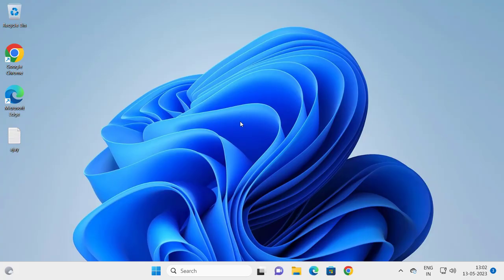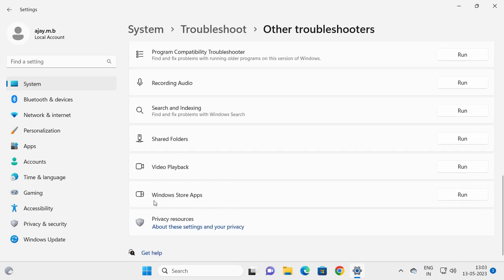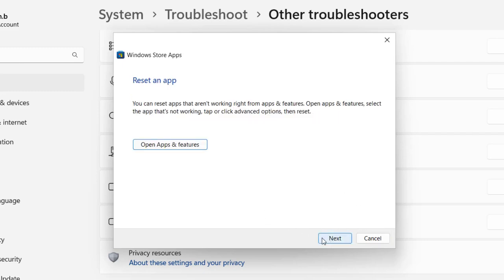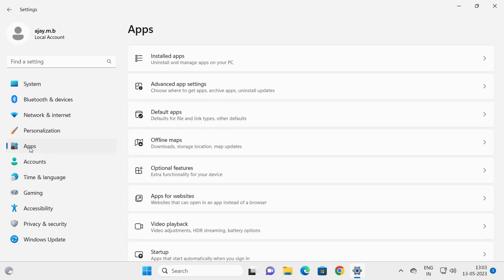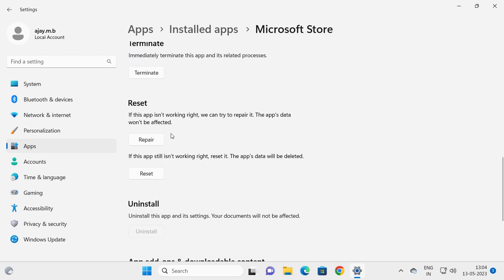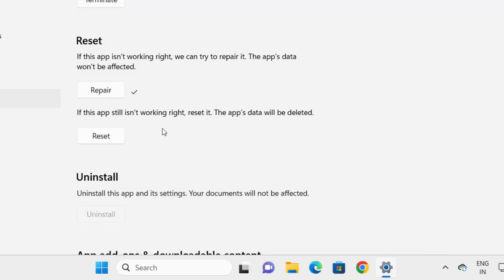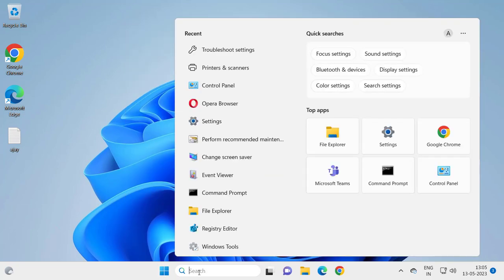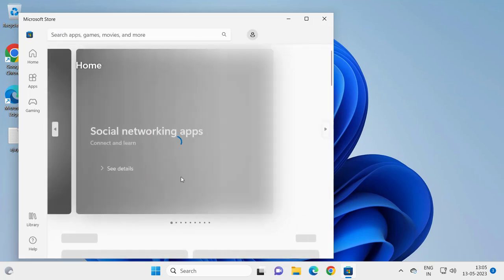How to Fix Windows Apps Grayed Out in Start Menu in Windows 11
In This Video :
Troubleshooting Guide: How to Fix Grayed Out Windows Apps in Start Menu in Windows 11